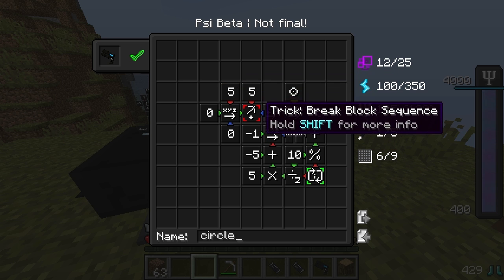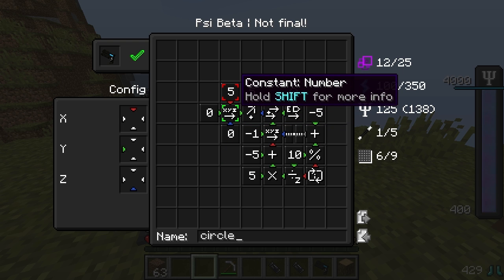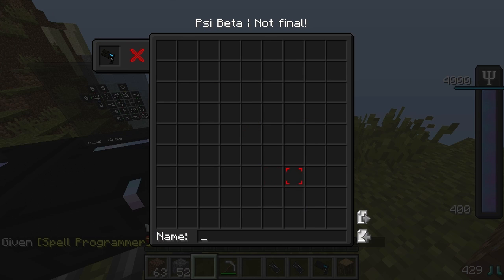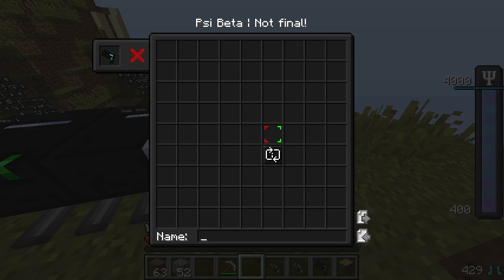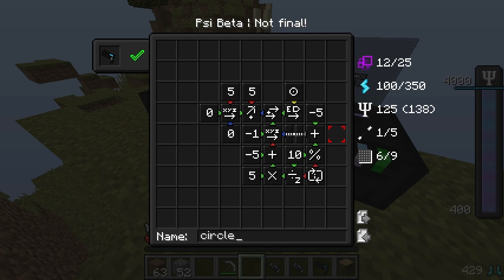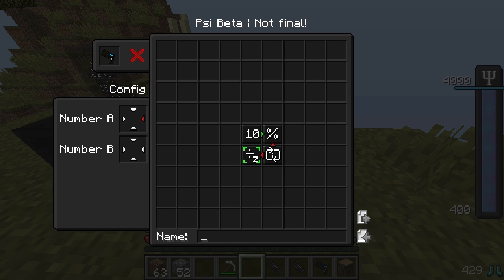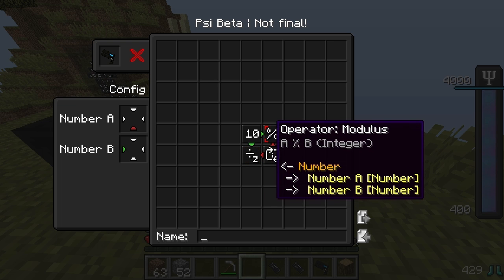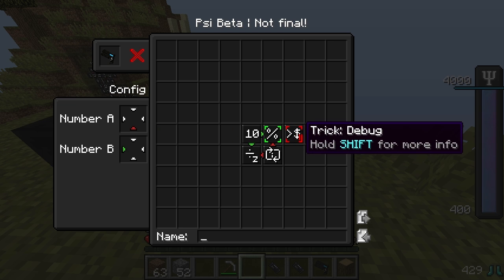Psi Part 19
I take a look at the modulus and integer divide operators.